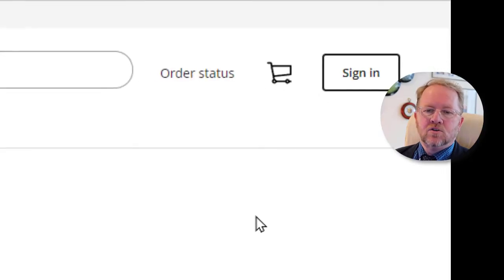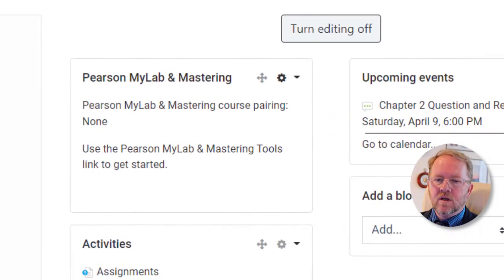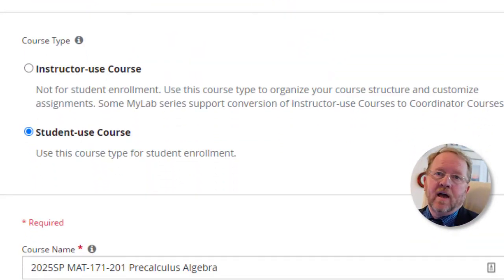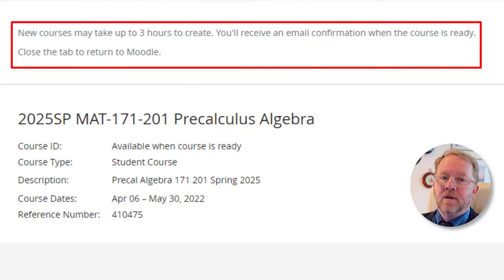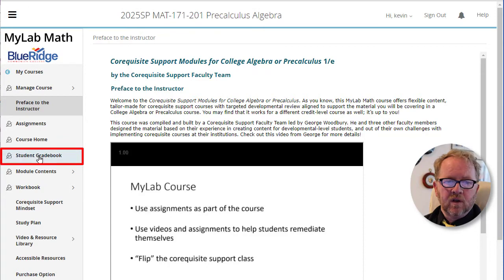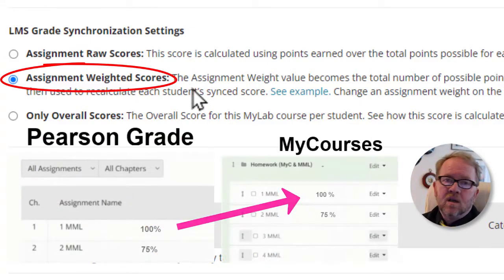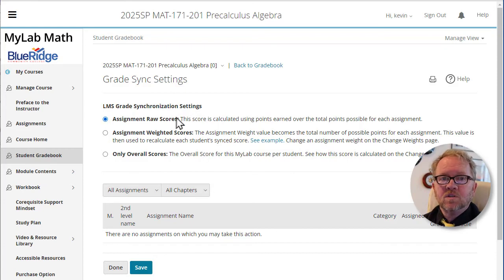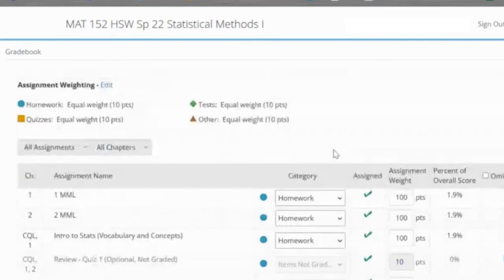MyMathLab Integration Steps